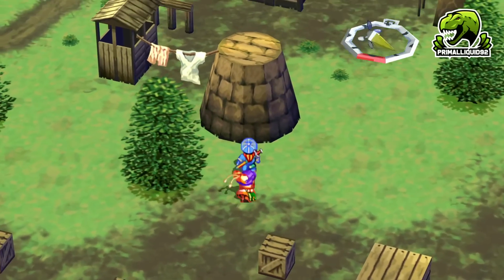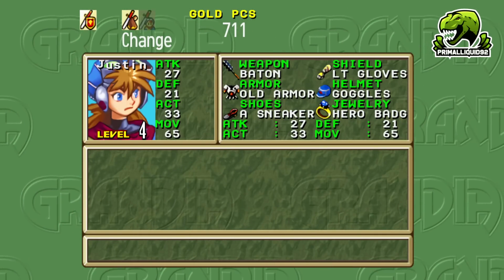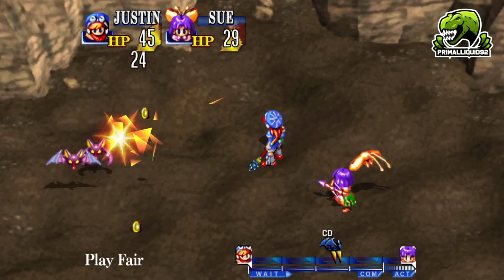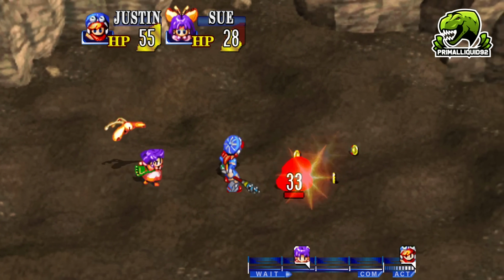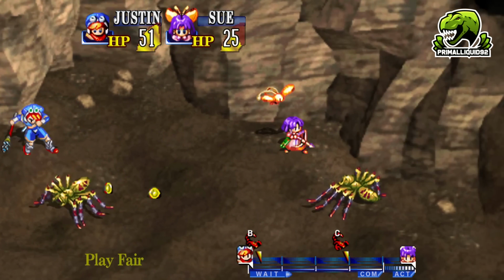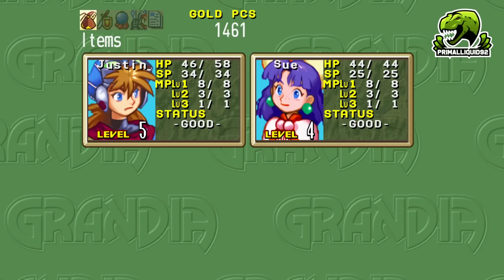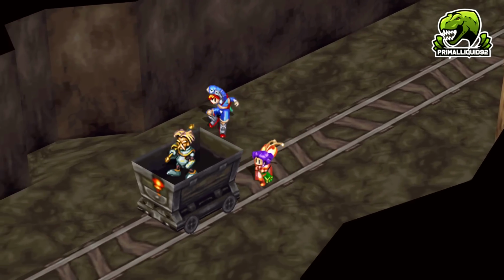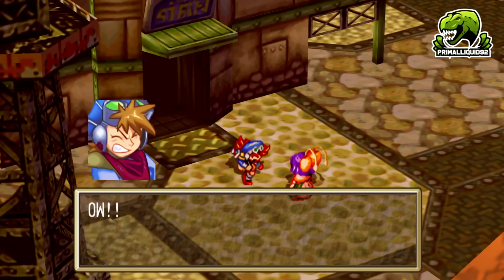Grandia 100% Walkthrough Part 4 Never Anger a Lady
Fan Mail
Stoke-On-Trent
ST4 9QW

-Primal